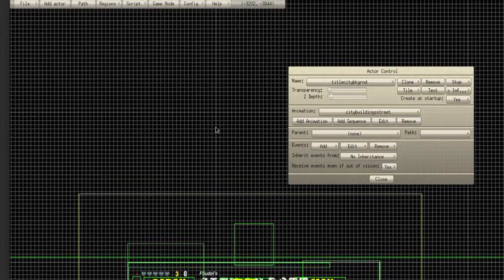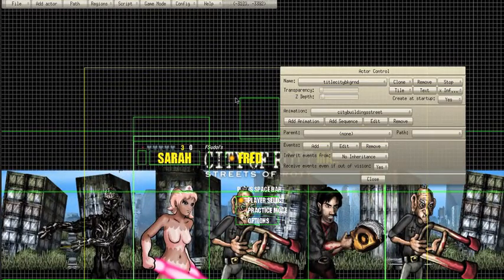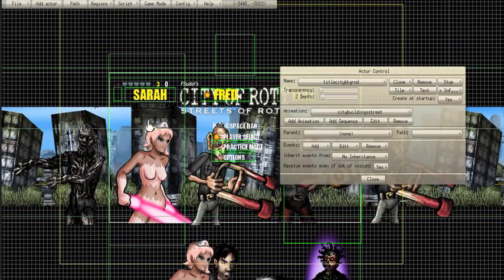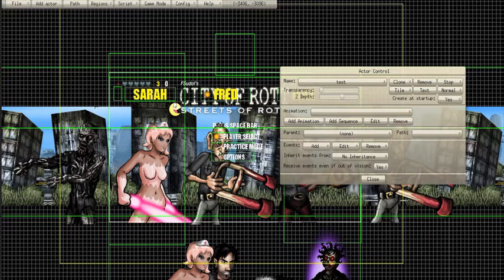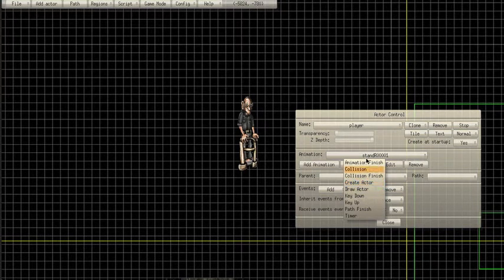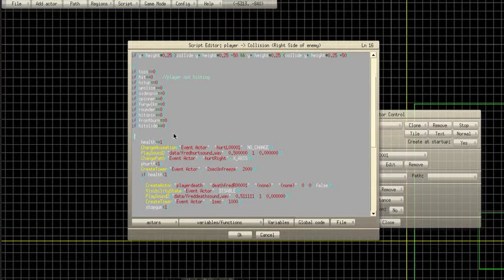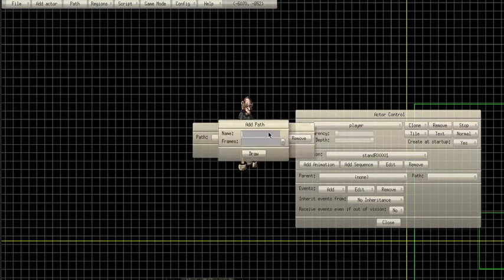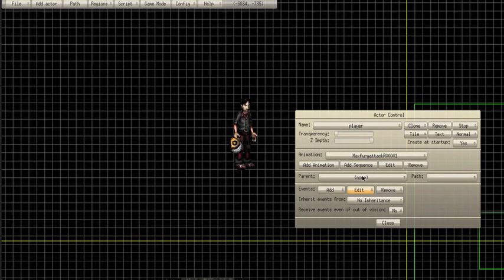City of Rott Video Game: Game Editor Overview (October 31, 2015)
Here is a brief 14 minute look at the development software I'm creating City of Rott: Streets of Rott with for PC, Mac and Linux. Game Editor is an older program that unfortunately is no longer updated, but it very easy to work with thanks to a comfortable user interface compared to more complex programs like Unity 3D, which I will attempt to understand more since Game Editor's time is dated without any recent updates to the software since 2010. game-editor.com is currently the program's site to try the free 2D game development software.